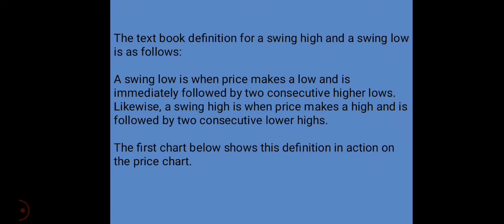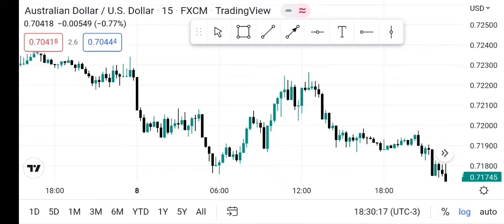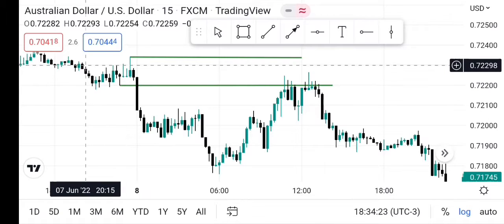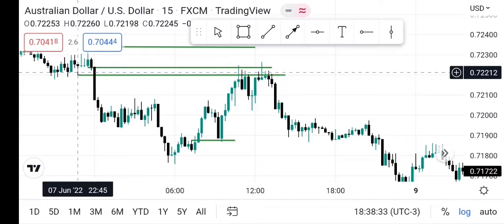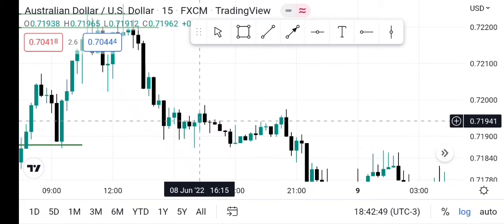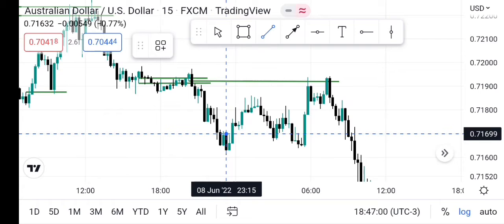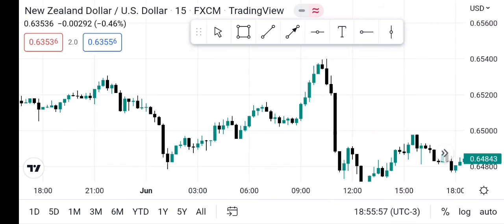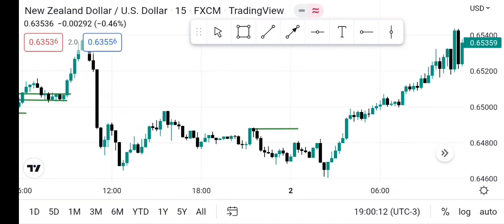How to use Swing highs and Swing Lows in trading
This video will help you in your trading, you will know how to utilize Swing highs and Swing Lows while trading, pay close attention.

if you have a question ask in the comment section below.

Install the app to follow my photos and videos.

I wish you good luck and good trading 💯